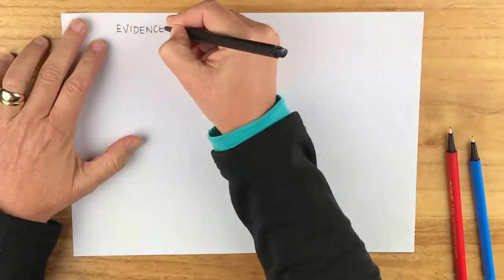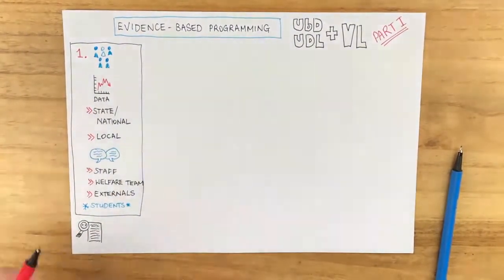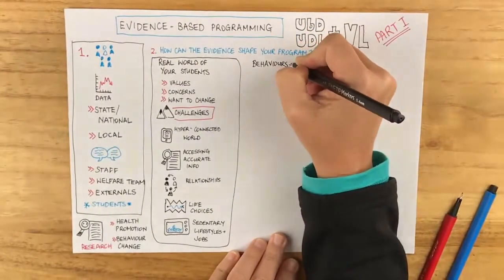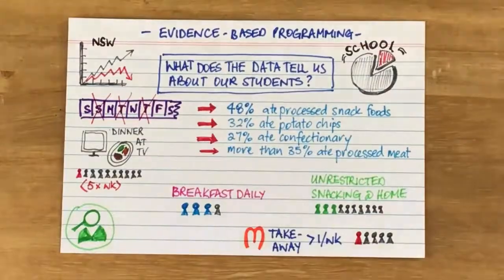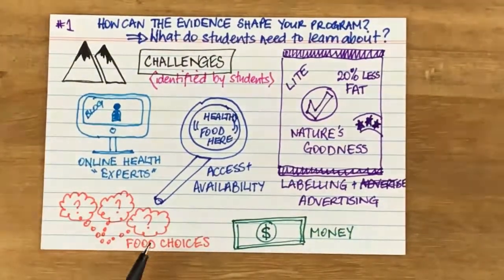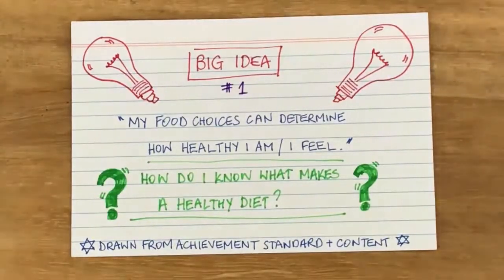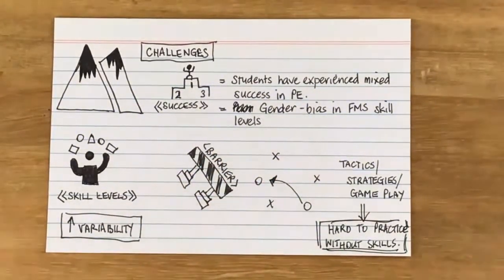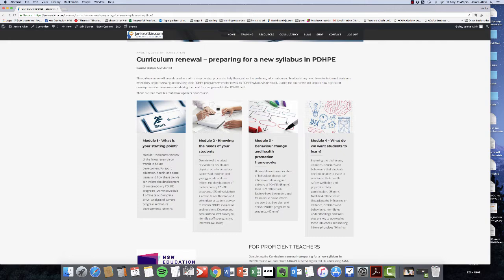Video explainer - Evidence based programming - Part 1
A step by step description of Part 1 of the planning process that looks at how you can use a range of evidence sources to inform your planning decisions.